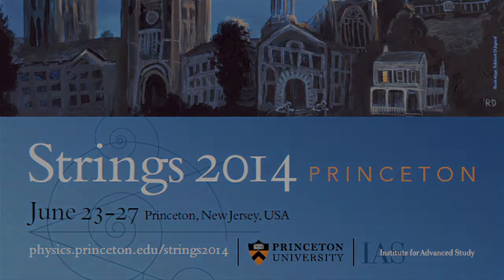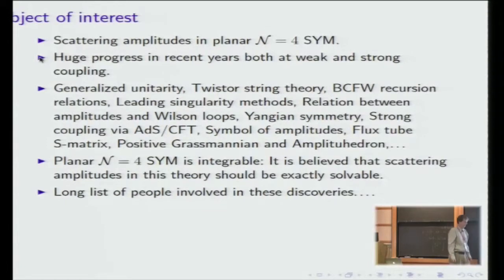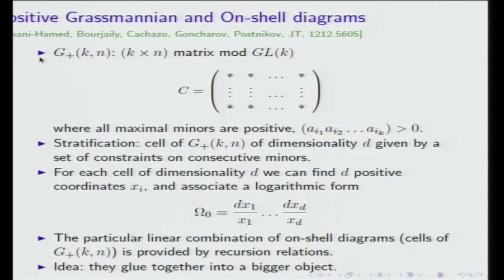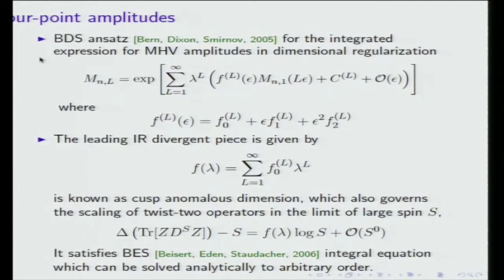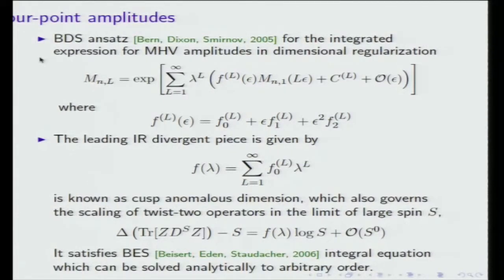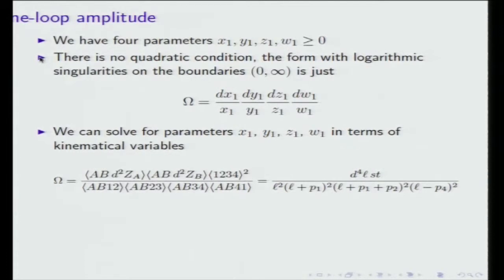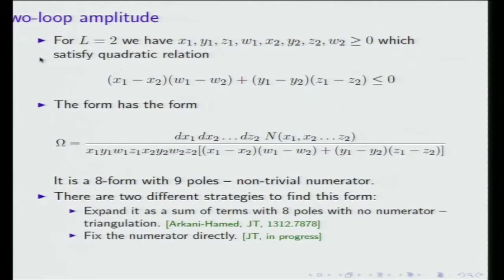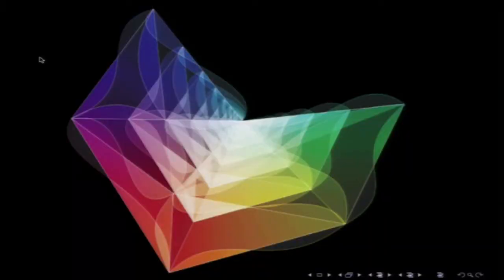Jaroslav Trnka - Four point scattering from Amplituhedron